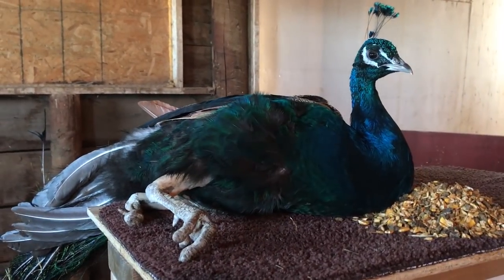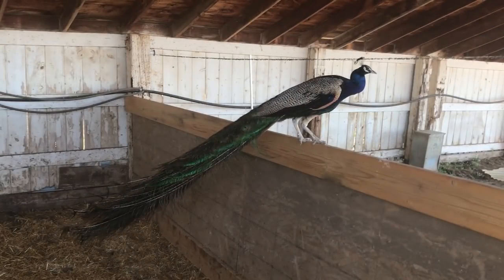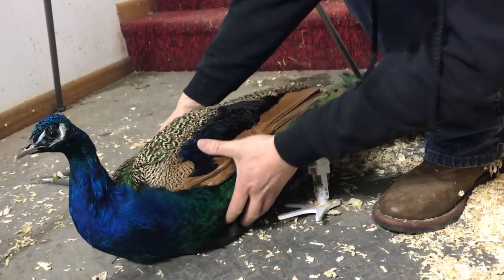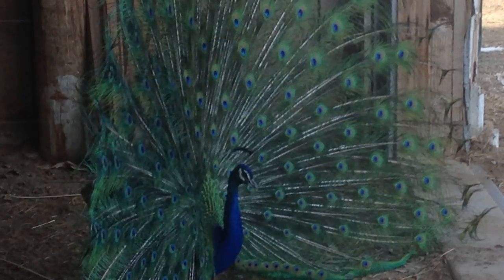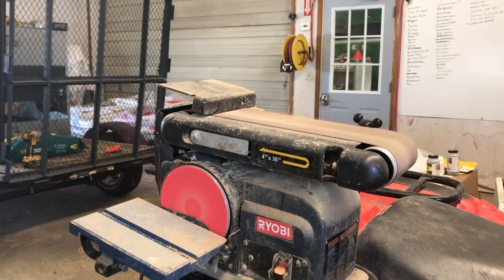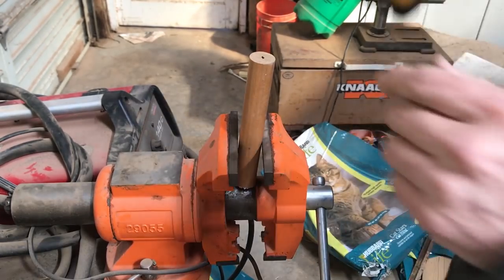Peacock Leg 2.0 - The Project List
After the peacock broke his last 3D printed prosthetic leg, we decided that we would make a prototype for the next one.  This project begins now, on the Project List.